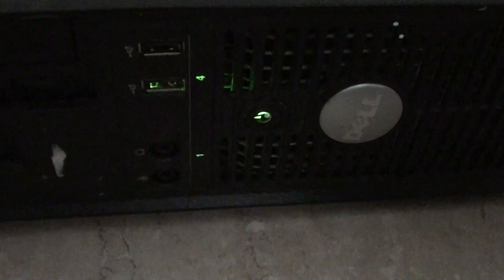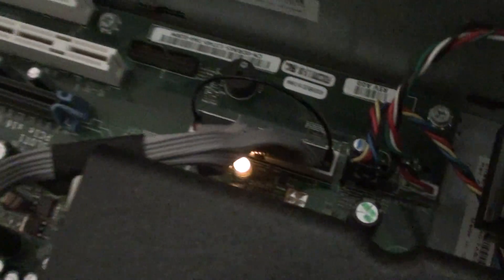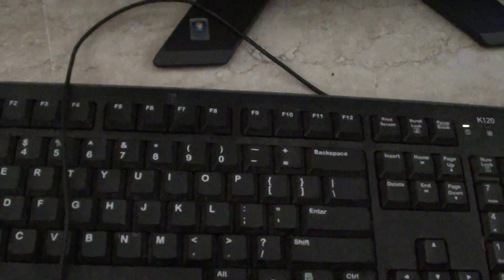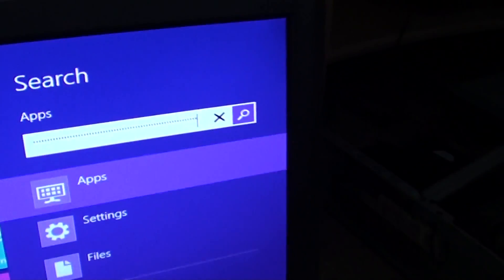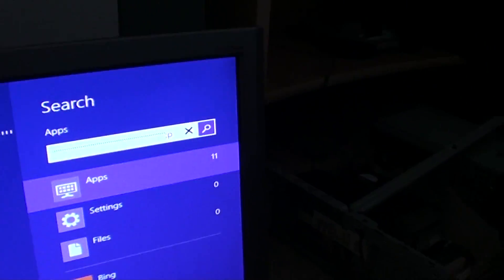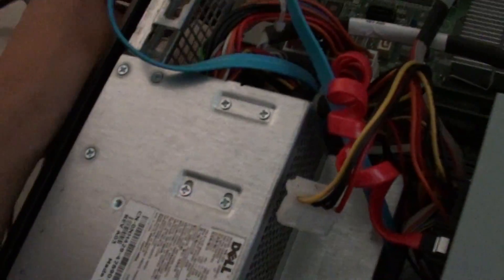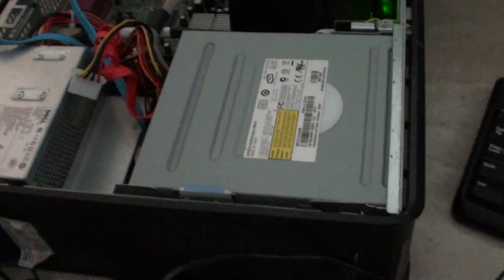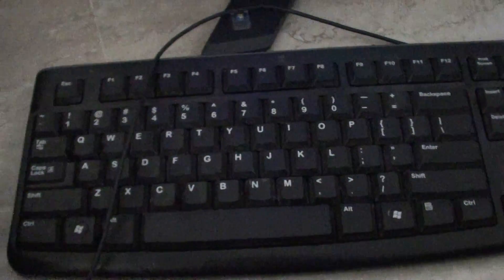How to Fix Continuous Beeping Noise From a Computer Bootup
Learn how you can fix Continuous beeping noise from a computer boot up.

When you first press the power button on the computer, a loud continuous beeping noise is followed, this is the noise of a faulty keyboard. So to fix it see the video.